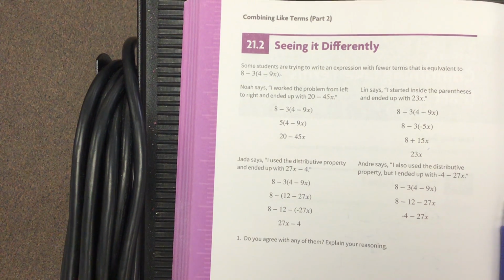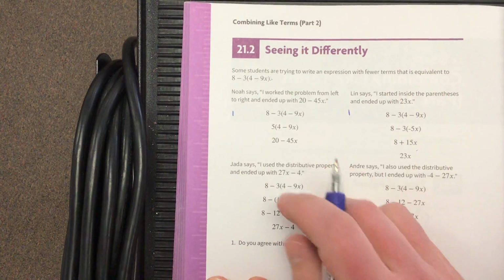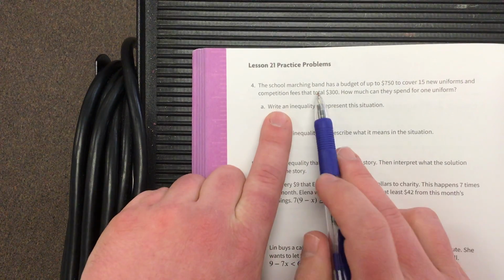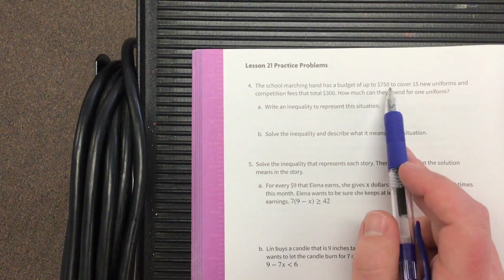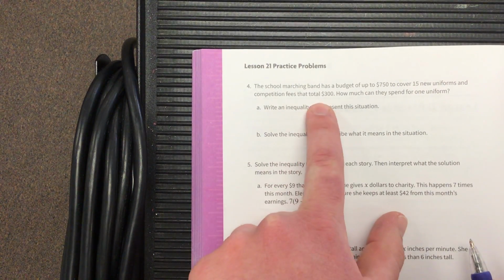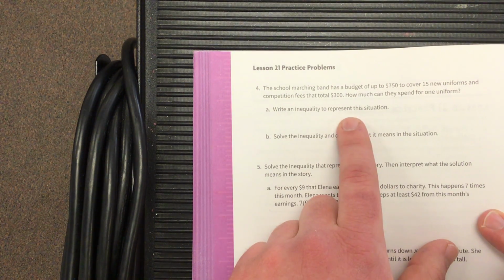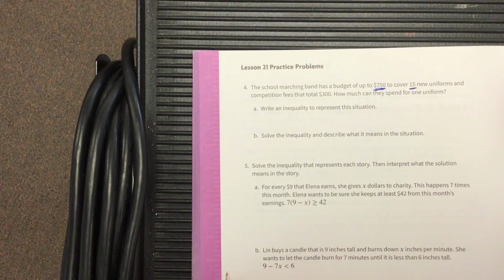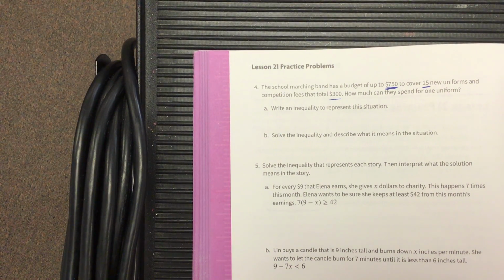6.21 Lesson Discussion